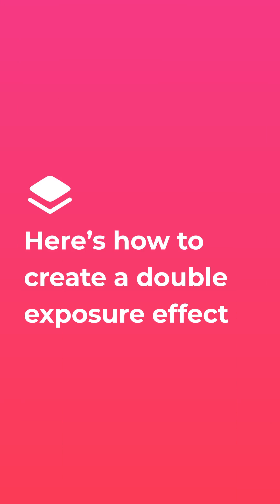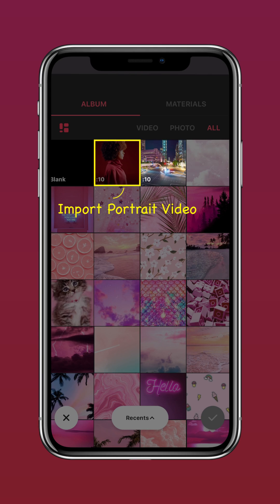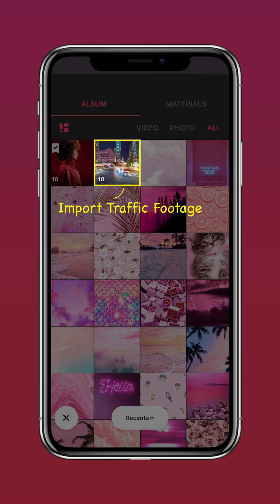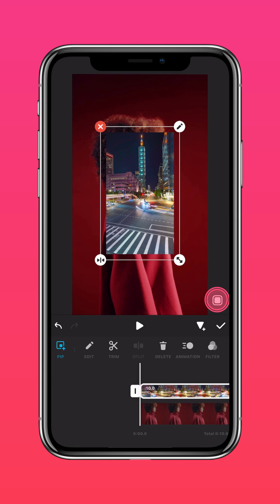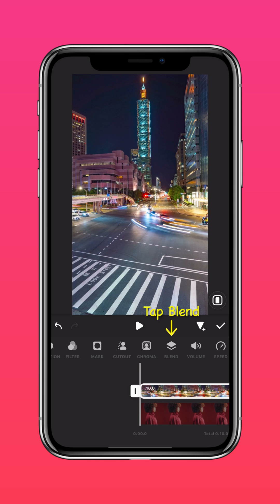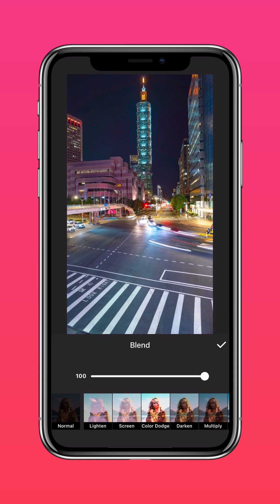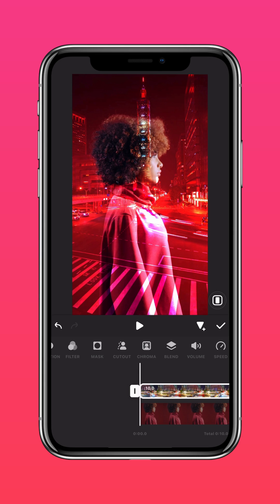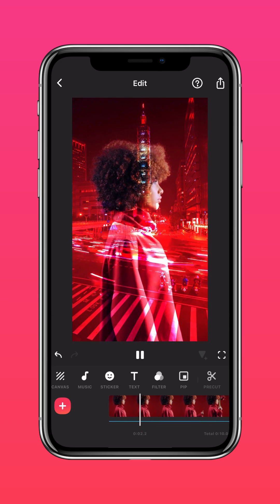Create Double Exposure Effect with PIP Blend Tool (InShot Tutorial)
Discover blending modes, layer control, and artistic techniques to make your videos stand out.